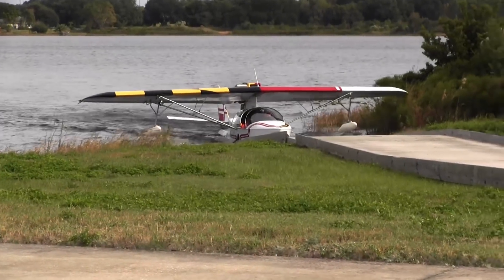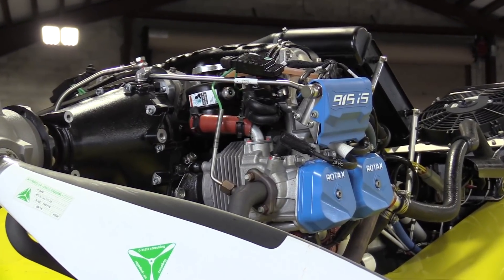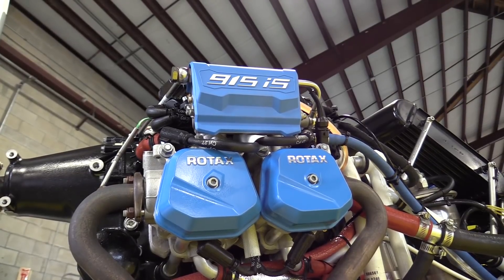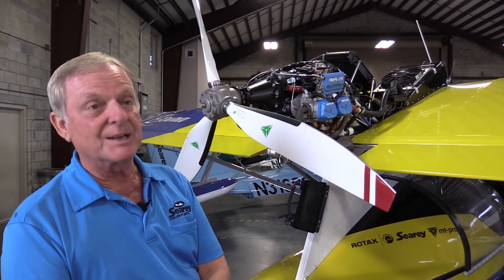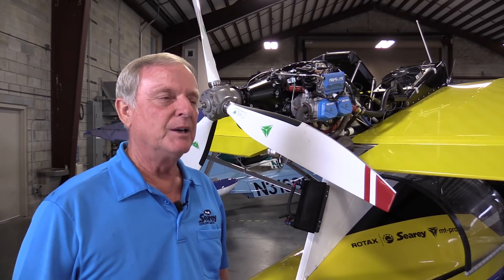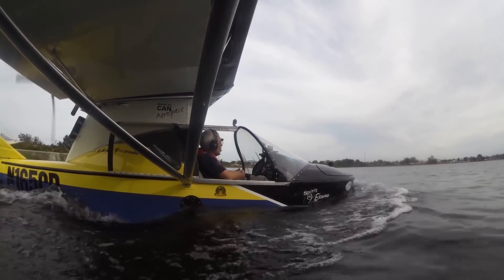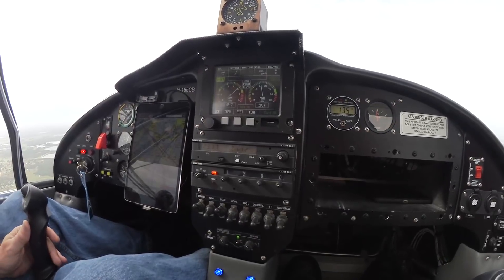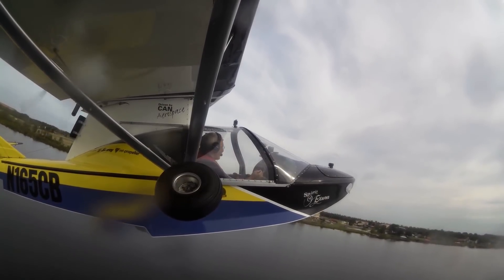Flying the New Rotax 915 Searey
Progressive Aerodyne is in the final stage of testing the new Rotax 915 in the Searey amphibious aircraft. AVweb's Paul Bertorelli visited the factory and took a test flight with the new engine.